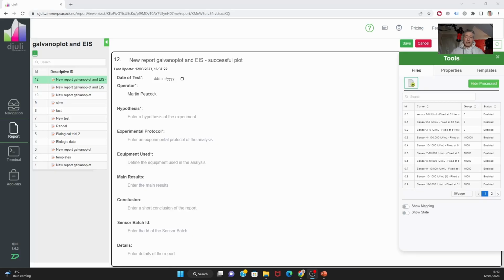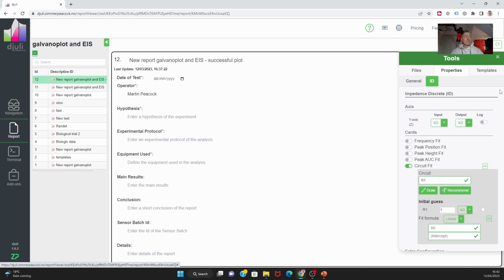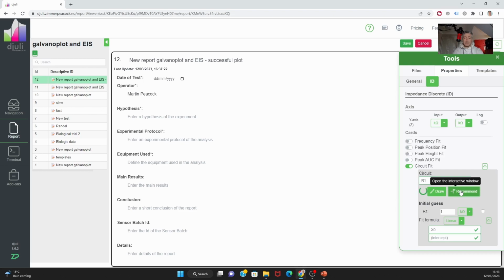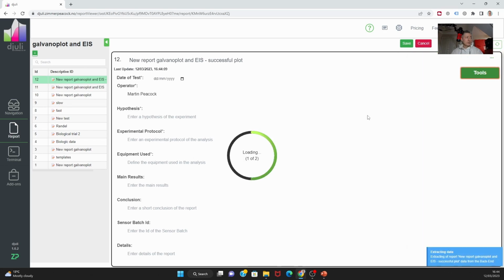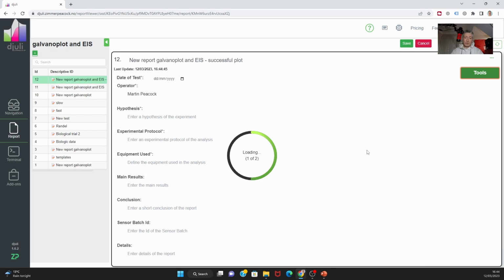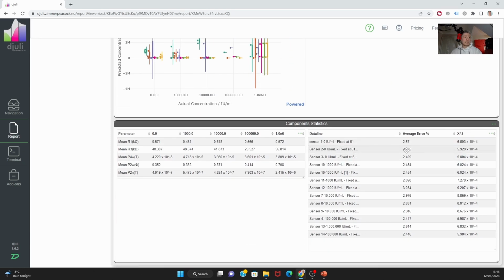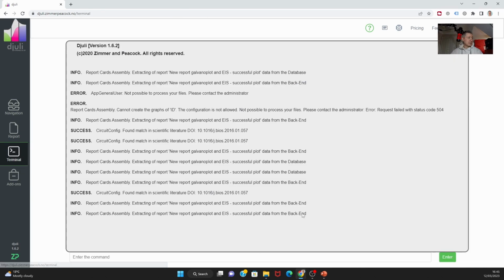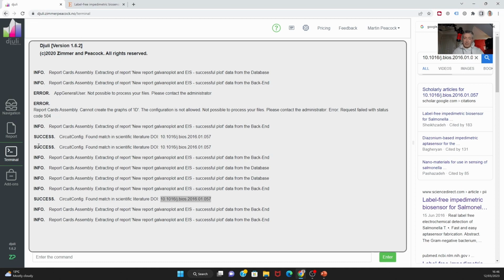Finding an equivalent circuit - Djuli searches the academic literature for equivalent circuits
Djuli is an online database for the storage, analysis and sharing of electrochemical data. At ZP we tend to focus on electrochemical assays, biosensors and sensors. In this video we show that by uploading your data to Djuli then Djuli will search for an  equivalent circuit in the academic literature that best suits your data.